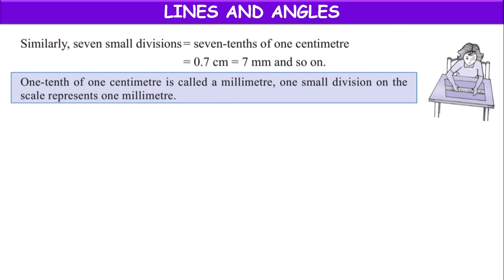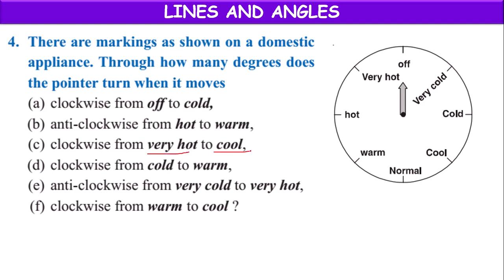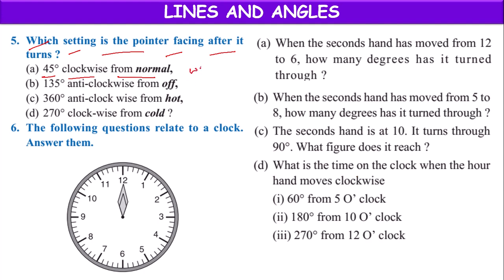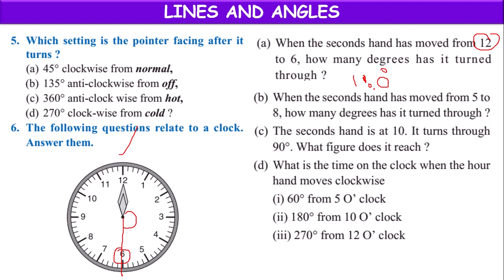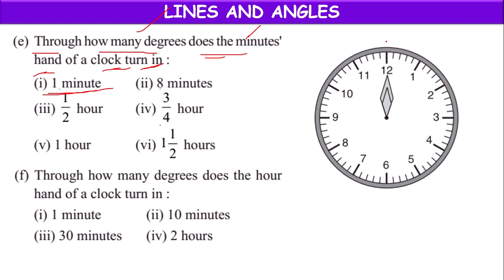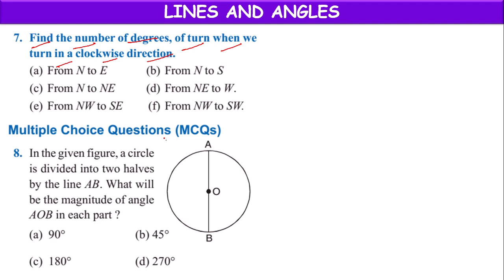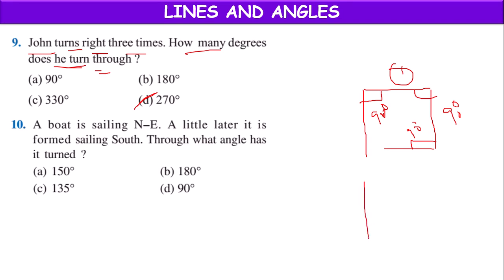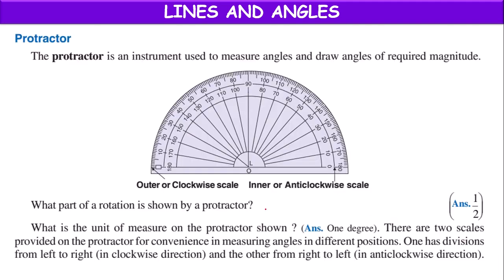6TH OLYMPIAD || MATHS || LINES AND ANGLES || PART 04